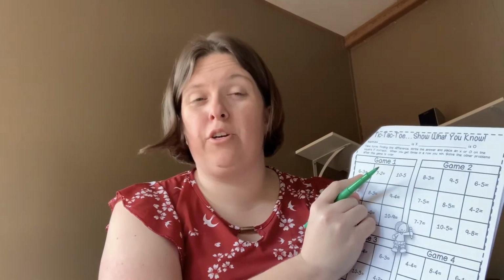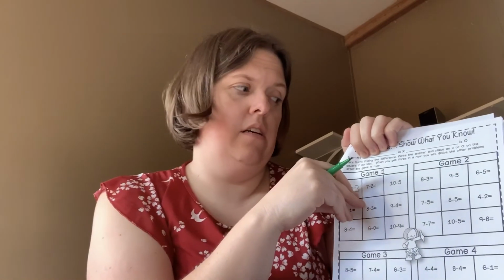Afternoon Tuesday April 7, 2029